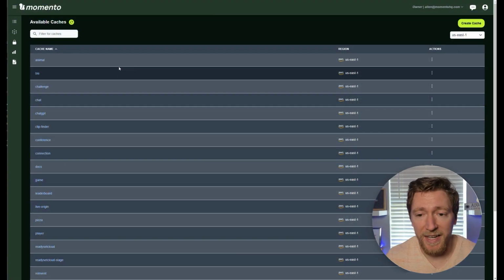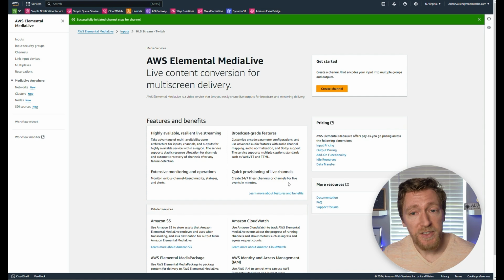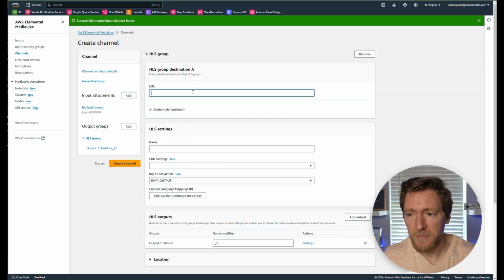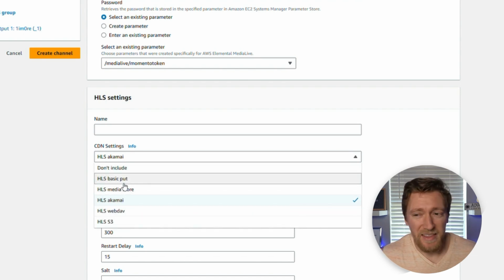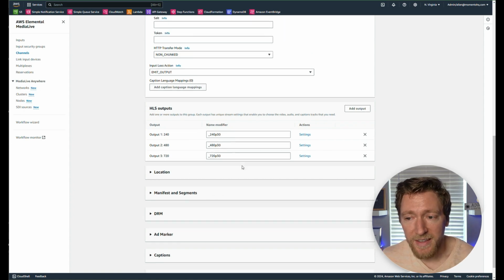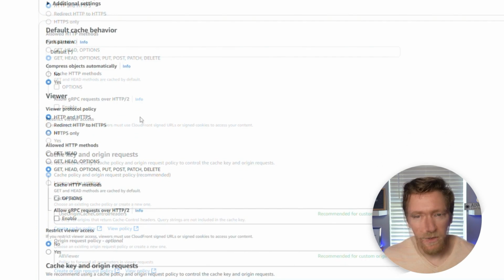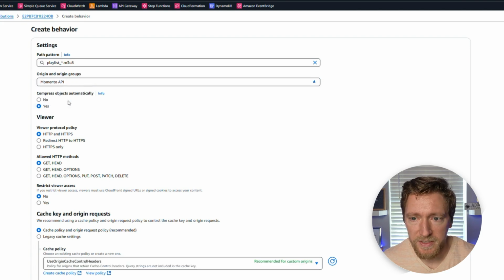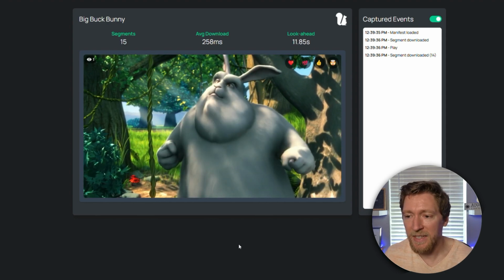How to livestream with AWS MediaLive, Amazon CloudFront, and Momento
In this tutorial, learn how to set up a low-latency live streaming experience using AWS Elemental MediaLive, Amazon CloudFront, and Momento Cache. Discover the common problem of buffering during video playback and learn how Momento Cache is the perfect solution for faster download speeds. These step-by-step instructions guide you through creating a cache in Momento, setting up API keys, configuring input and output settings in AWS MediaLive, and creating a CloudFront distribution for efficient content delivery. The end result is an end-to-end livestream pipeline setup with a CDN for optimal caching. Perfect for developers looking to optimize their content delivery setup!

00:00 What is video buffering?
00:36 Speeding up with Momento Cache
01:02 Configuring Memento Cache
01:26 Creating API keys for access
02:31 Configuring AWS Elemental MediaLive
04:57 Setting up transcoding and output
10:12 Creating a CloudFront Distribution
13:55 Let's see it work!